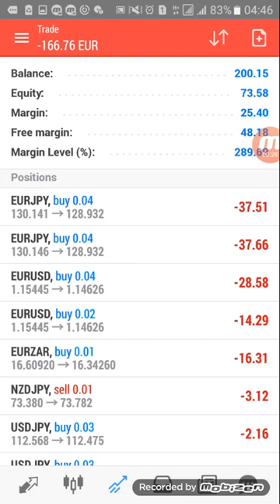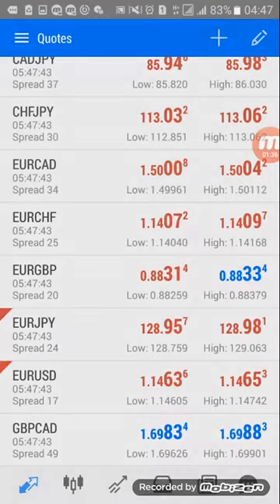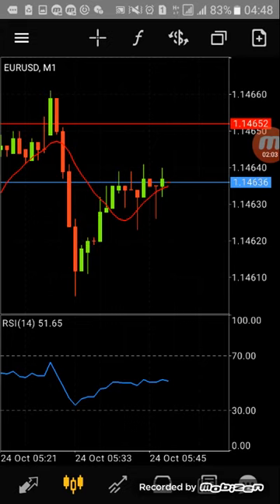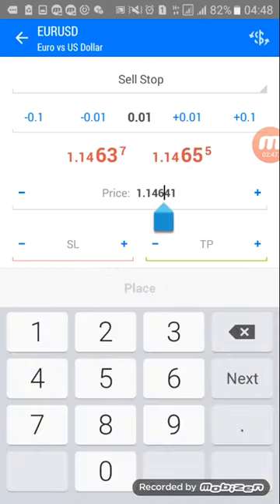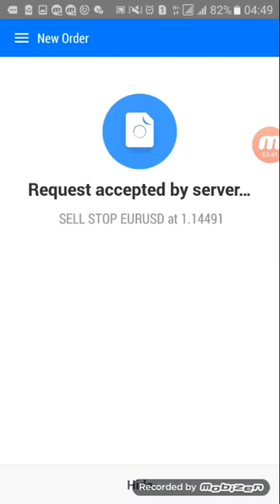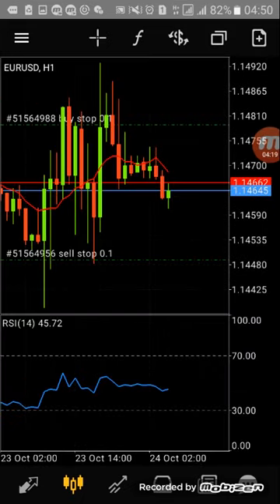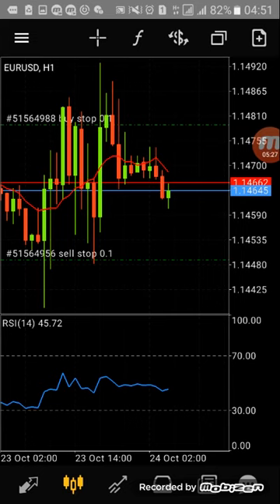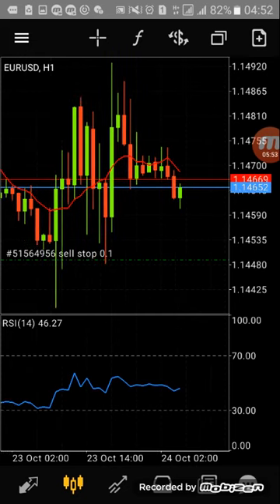Forex One Minutes Modified Strategy by Mr. Happiness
Join our telegram Channel for more update